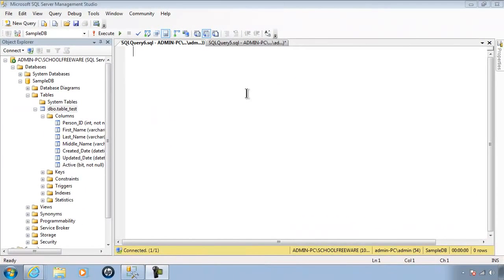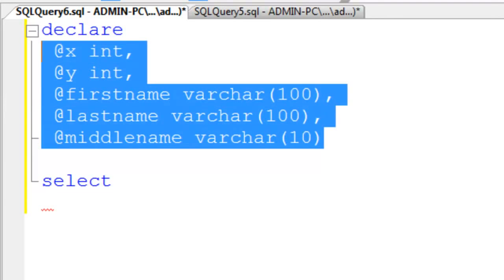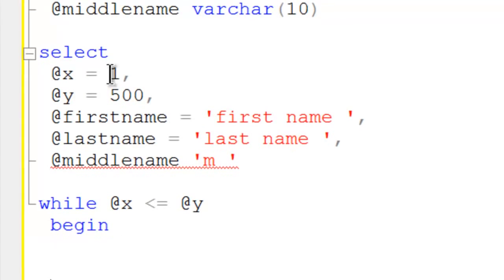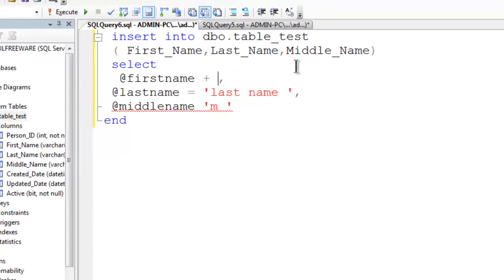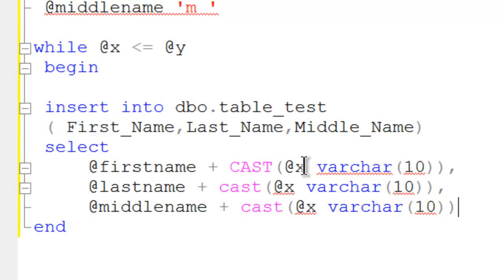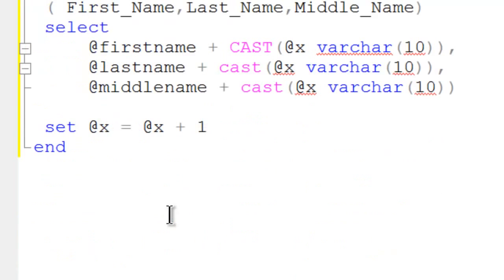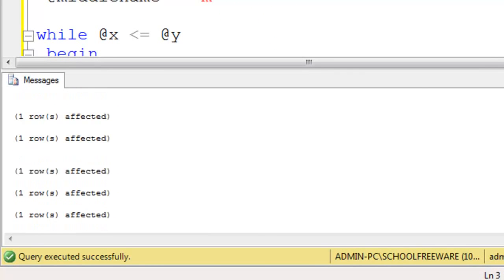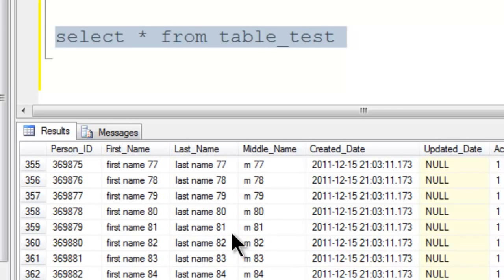SQL Server Express 2008 R2 Tutorial 6 Inserting Data In Tables Using The While Loop YouTube